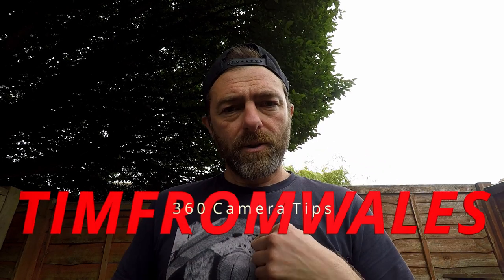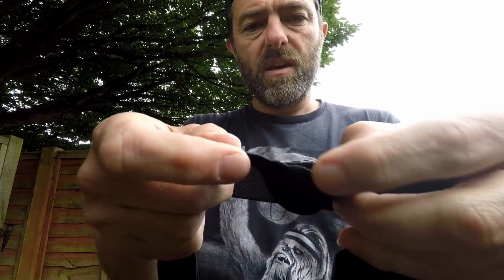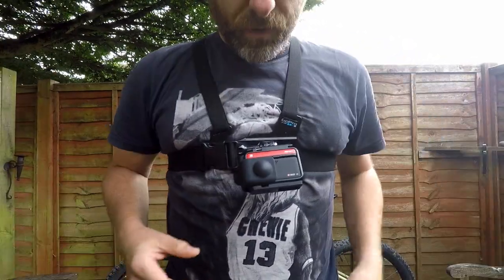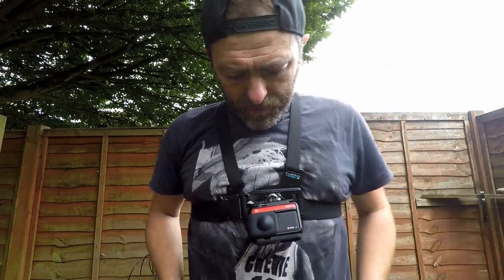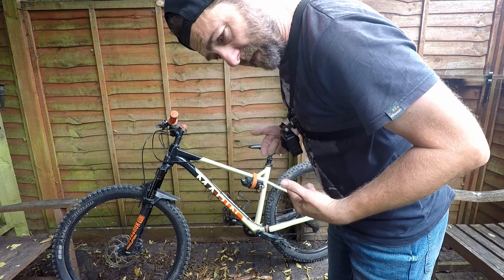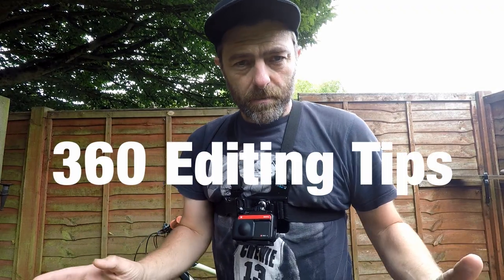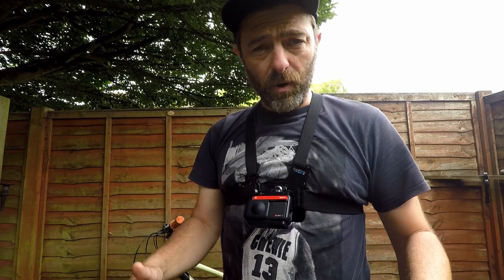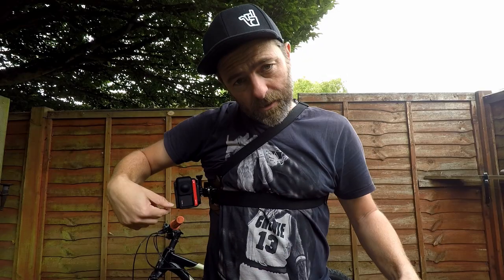Insta360 Filming and Editing POV Tips for beginners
Are you looking for some filming and editing tips for the Insta360 or GoPromax?

I’ve been using a GoPro for many years, I’m no expert on colour grading or bitrates or even riding for that matter but I’ve learnt a thing or two about basic capture of video. Positioning and angling the camera and the field of view.

If you should get your hands on a 360 camera (GoProMax or an Insta360 like I did), then a lot of the same basic principles apply, but with some extra precautions you need to take.  AND I have some cool tips to get the best out of these cameras that I’ll talk about at the end of the video.

Insta360 One R
Invisible Selfie Stick

NEW GoPro Chesty
GoPro Max
GoPro Hero 8

First the chest mount itself

There are a number available from both Gopro and other 3rd parties Amazon etc I have the original GoPro one and the straps are a little stretched right now, but the one I’d recommend is the new padded one.  Its padded which is more comfortable and means it can fit

When you put this on you need to make sure its tight and I mean really!  This is more important for older GoPros with no stabilisation, but its also good practice so your camera isn’t flapping around.

The chest mount allows you to fix it anywhere from here to here really - but the best place is as high as possible in my opinion. It allows you to get the most footage over the bars and the most flexibility to position the camera up and down. And if you are the owner of a large chest male or female - you want to avoid this coming into view at the top of the frame if possible!

When I’m standing up the camera POV is forward. Looks great!  But I’ve seen so many people ride with the camera in this position and then capture a day at the bike park - of their knees!

There is no Holy Grail here - you need to consider YOUR riding position on the terrain you are riding when setting the angle. Here’s what I mean.

When in the widely talked about “attack position” your chest is likely pointing towards the stem or even top tube and not some point on the horizon. So you need to make sure that your camera is facing some point mid-way between your chin and your handle bars.

A GoPro can compensate for a fair bit of misplacement due to its wide angle and you can even set it to 1440 rather than 1080 to capture a squarer image (with more top and bottom in the frame) but you will sacrifice some width, which is important for stability.

Right now, I know you came here to find out some 360 tips - well I’m getting there.

Its easy to think with a 360 camera that its going to capture 360 degrees (everything) so it doesn’t matter. Well it does a little and here’s why.

Any 360 camera has a stitch point where the 2 back to back lenses can’t see. You’ve heard of the invisible selfie stick?  Well its not special or clever or indeed invisible.. ANY selfie stick or broom handle will work so long as you have it in the camera’s blind spot.

As you can see a poorly misplaced camera could blur out your handlebars for instance.

SO its important in my opinion to treat the 360 as a “normal” action camera when positioning on your chest to avoid getting any weird stitch point / blind spots in frame.

Should you decide to do some super fisheye angles , just be aware that the stitch point is likely to creep into view but will be less noticeable around the edges.

360 cameras offer insane levels of stabilisation allowing them to lock onto an horizon and you rotate 360 degrees around it if you wish, and this is probably one of the best reasons to use a 360 camera for POV footage. But I now have 3 tips that I want to share to make your footage even better.

when editing your clips you can turn the camera to point in different directions.  I find it really effective if you get the camera to turn and point in a direction before you do. It feels more cinematic and you can pick up a turn or a riding buddy who i parallel to you.
Also in editing you can zoom the camera in and out, this also provides a cool cinematic effect where it can look like the camera is briefly flying in to join you before you set off down a trail.
Action cameras are known to not make things look steep , usually because of the fixed POV, but with a 360 you can turn the camera down in editing to show the trail in more detail and capture some of the steepness

BONUS TIP!

You don’t have to mount the camera on your chest! .
Thanks
Tim